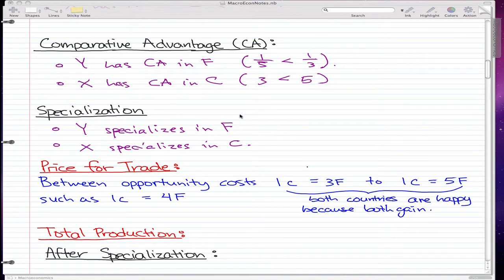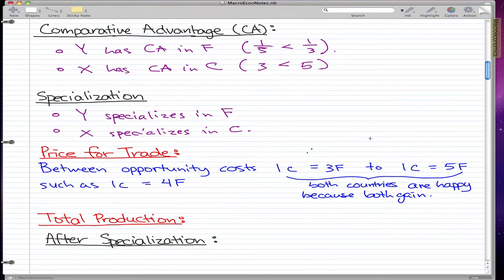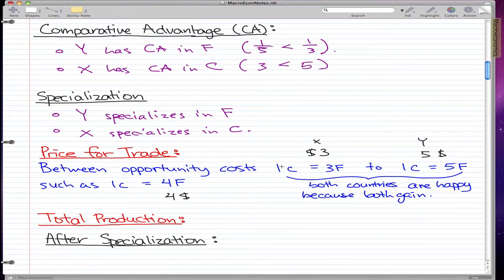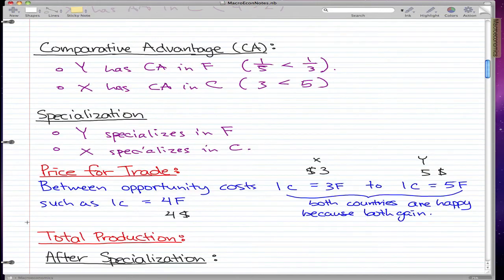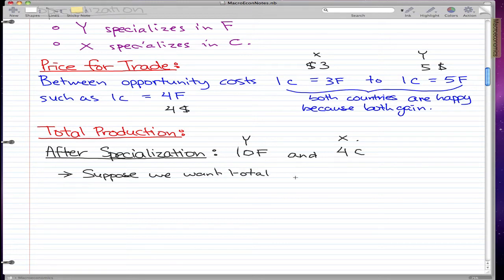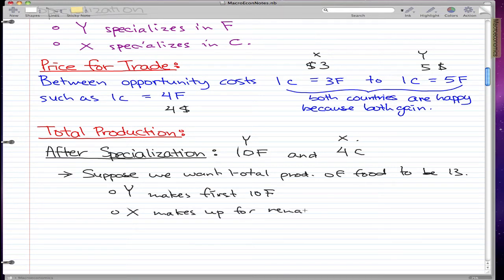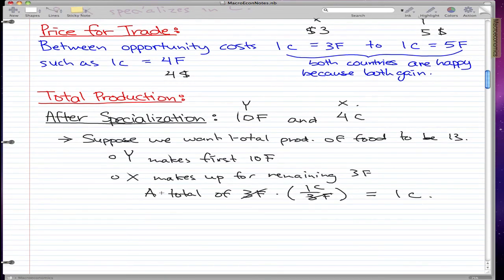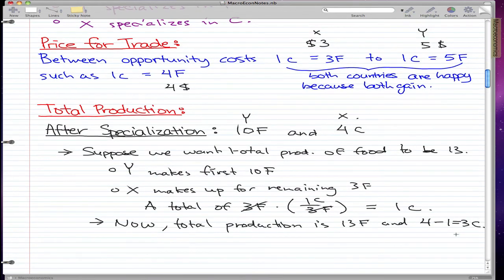Macroeconomics - 75: Price for Trade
Coverage:

The price that the two countries trade between, and a after-specialization example to wrap things up. Enjoy!